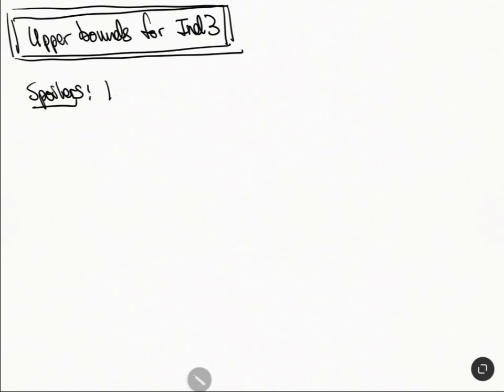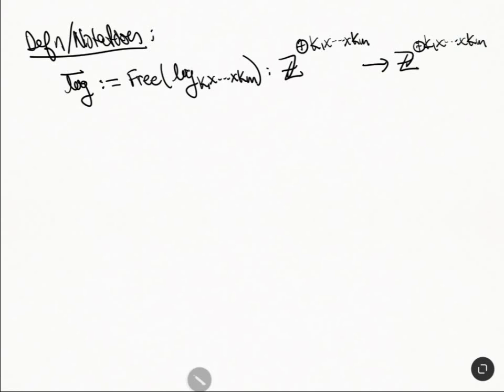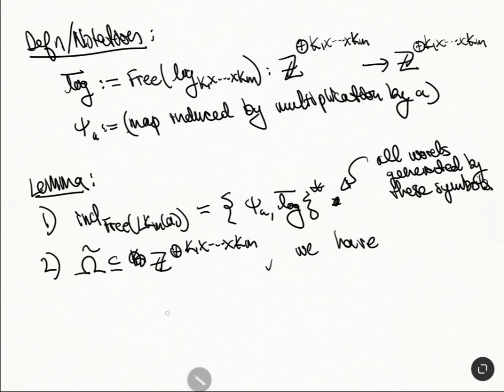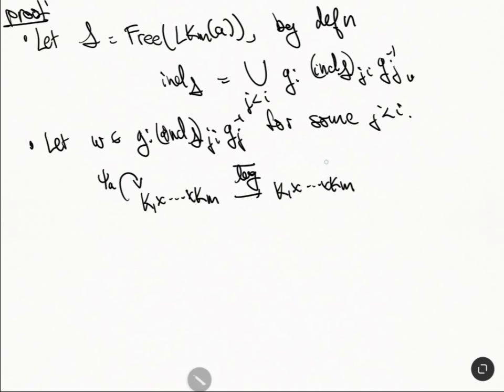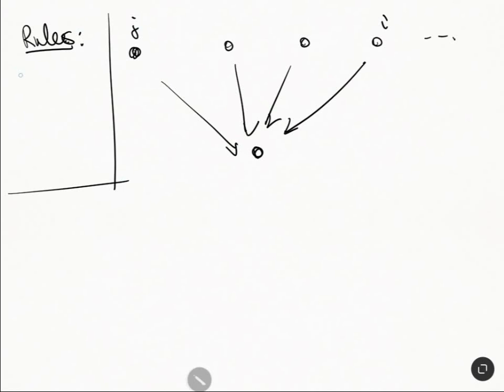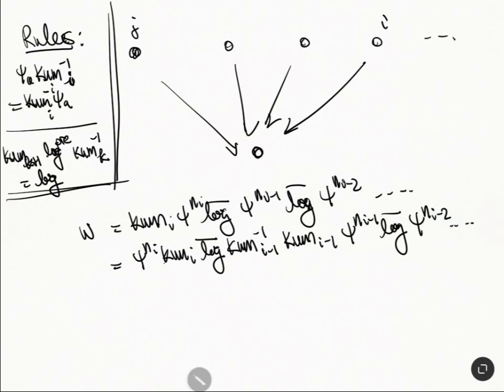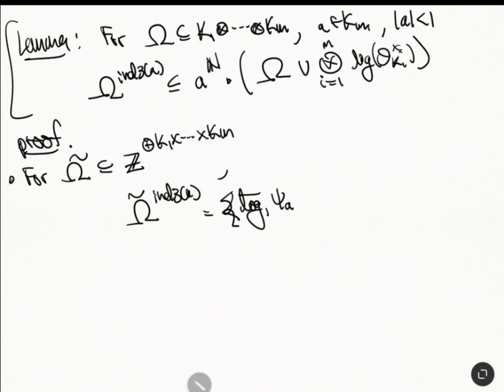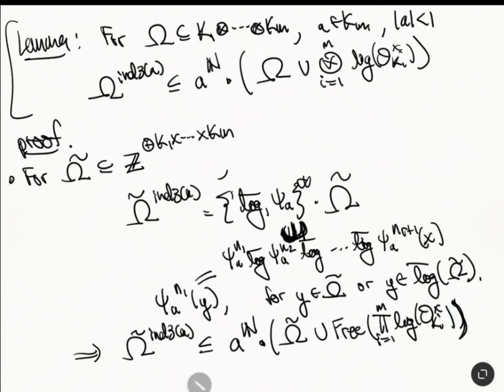Toy Ind3 - Part 05 - Upper Bounds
This is what Mochizuki calls upper-semi compatibility. These bounds are stated in IUT3 but the derivation is omitted or assumed to be trivial.